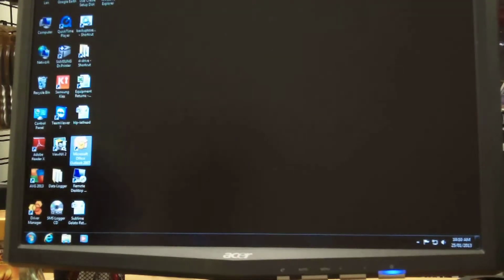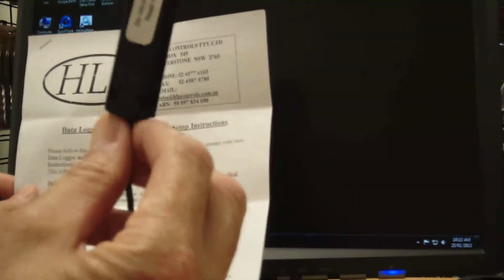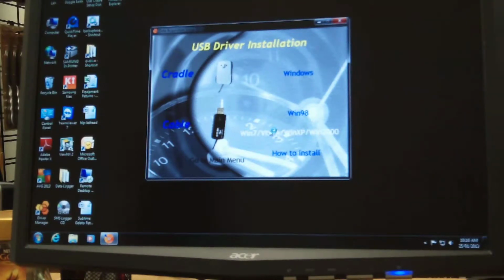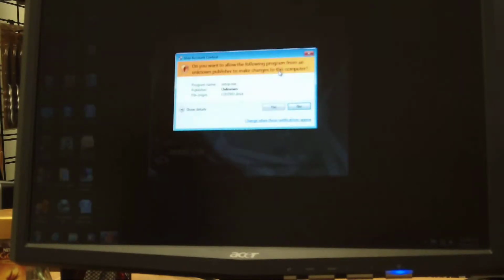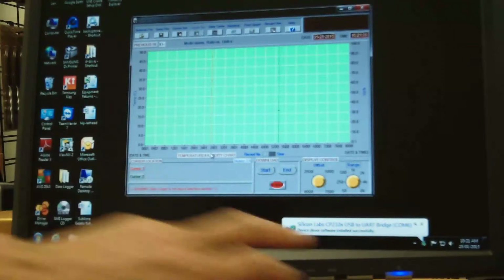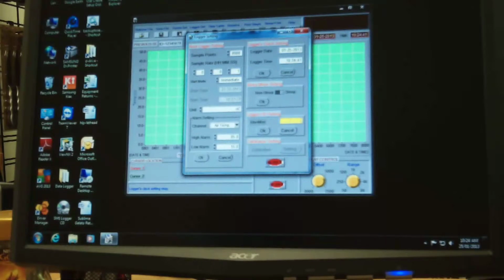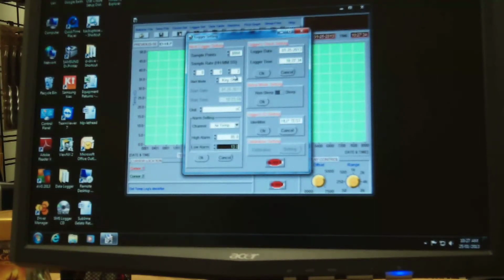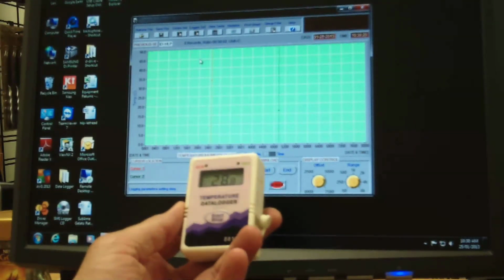HLP Install logger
How to install the data logger software for the HLP Range of loggers